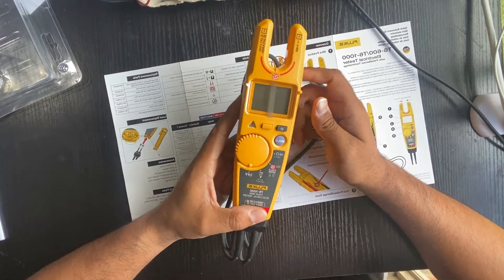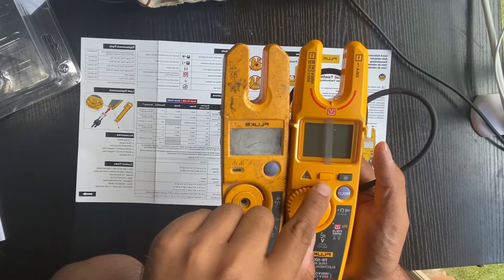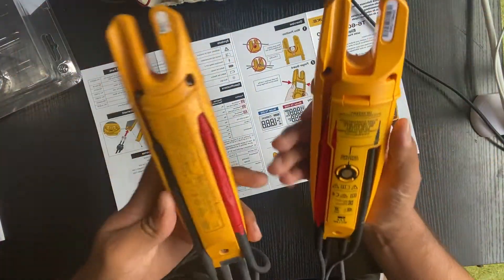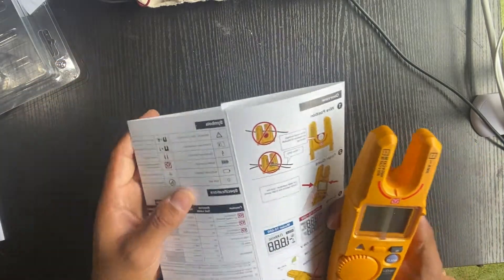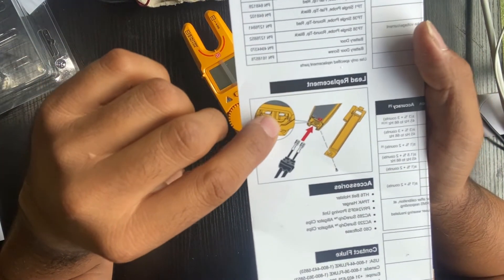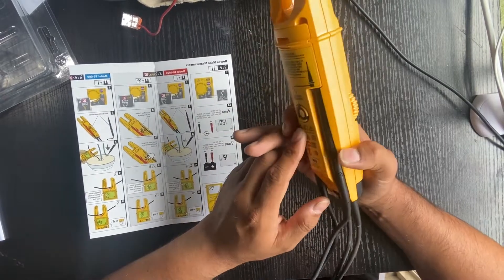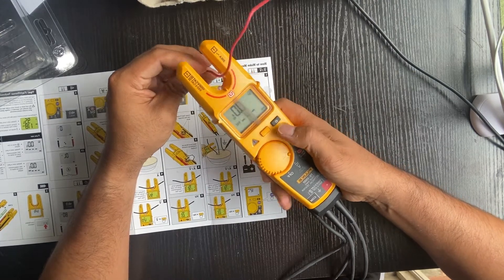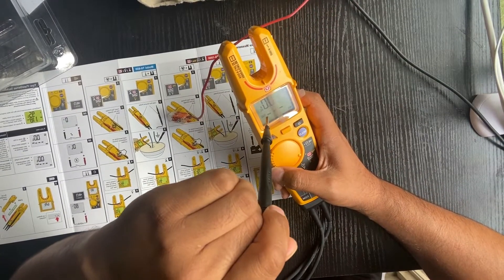How To Use Fluke T6-1000 Electrical Tester With FieldSense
Measure voltage and current in one step without metal contact using your Fluke T6 Electrical Tester. This is the perfect "all-in-one" tool for troubleshooting, maintenance and service. Voltage and current measurements can be made on one device at the same time, in real time.
With Fluke’s FieldSense technology, you can quickly and easily take measurements by sliding the open fork over a conductor to see the voltage level without the need for test leads. Measure voltage up to 1000 V ac through the open fork, without test lead contact to live voltage. Without opening covers or removing wire nuts. On wires up to AWG 4/0 (120 mm2), carrying as much as 200 A. It will change your job. Safer. Faster. Easier.